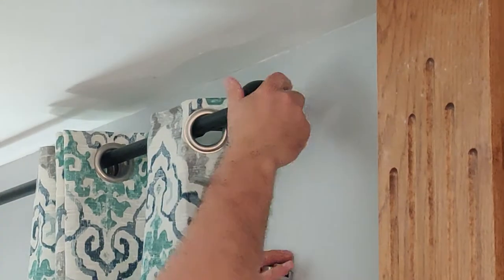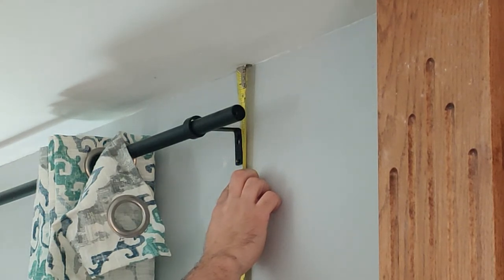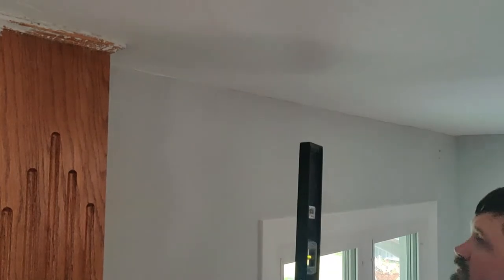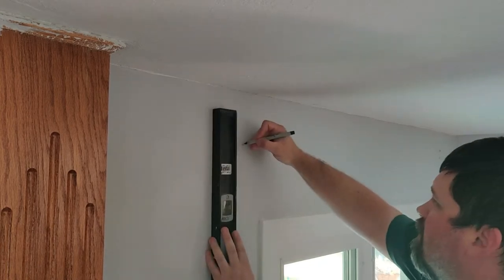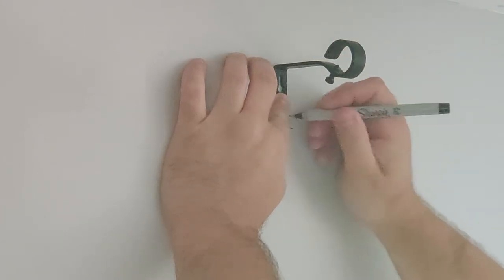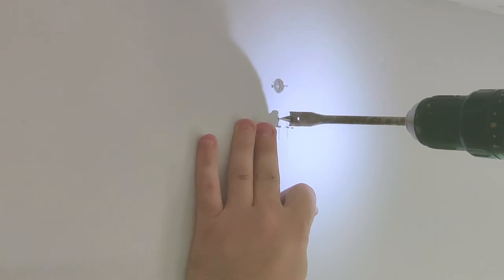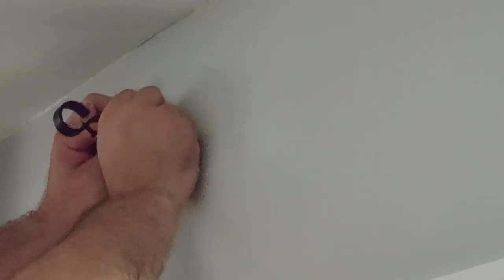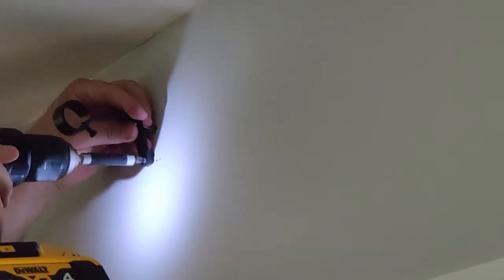HOW TO USE TOGGLE BOLTS TO INSTALL A CURTAIN ROD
How to use toggle bolts to install a curtain rod.  How to install a curtain rod with toggle bolts.  This video is an easy step by step walk through of how to install a curtain rod.

DIY HOME REPAIR is a participant in the Amazon Services LLC Associates Program, an affiliate advertising program designed to provide a means for sites to earn advertising fees by advertising and linking to Amazon.com.